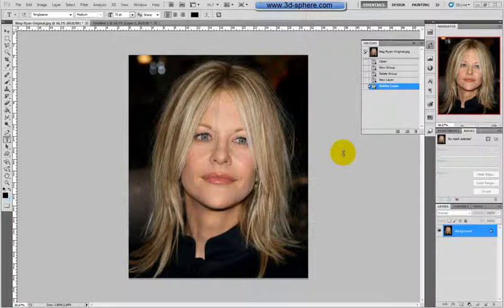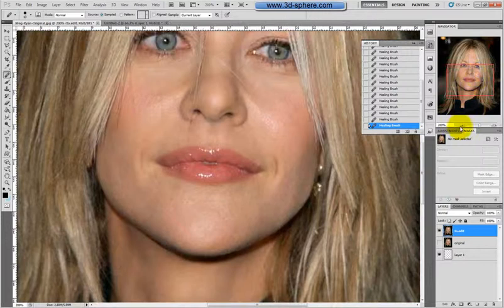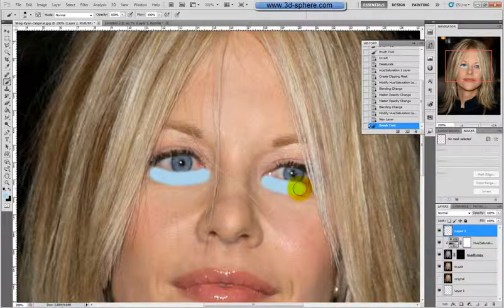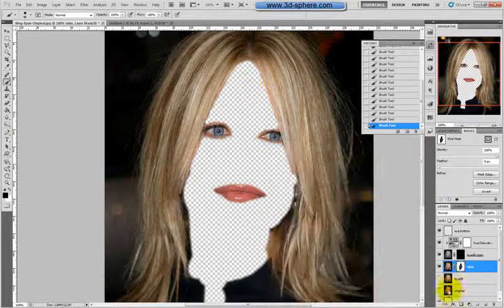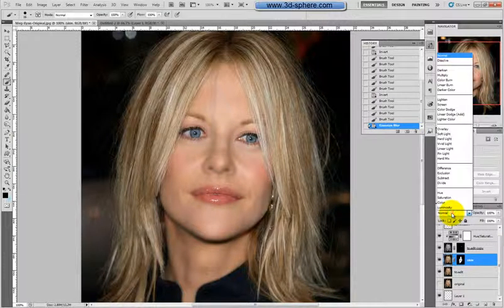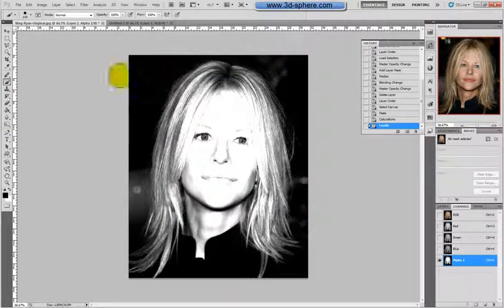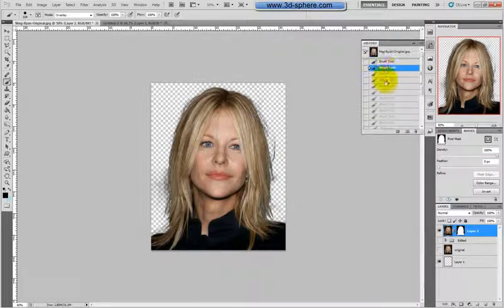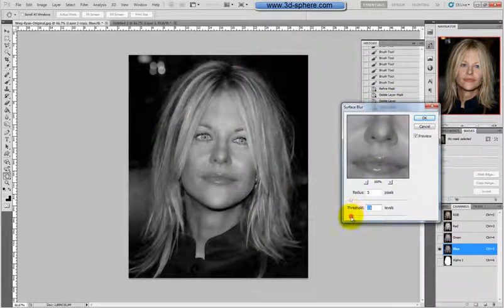Retouching techniques in Photoshop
Retouching of an image is the most used art how Photoshop is used. The reason why is very simple. Even you are a good photographer or master in rendering, from time to time you need to touch your photo or image a bit in Photoshop to correct or hide parts of your artwork. Even though Photoshop wasn't made for this it gives the user several ways how to improve his artwork, image or photography by using simple techniques and layer combinations. In this tutorial  I will take an image of a woman in her natural way and try using Photoshop to improve the image but keeping a natural look on the person.

At first i will brush away all skin deficiencies and so clear it for a clean but natural look. After this step I will quick analyse the photo and decide what need to be improved and what we will keep as it was. Like this I will cover eye correction together with highlighting them, skin smoothing, colour correction and also shadow highlighting. At the end I will explain a way how to do masks in Photoshop and finalize the picture.

Admin3D